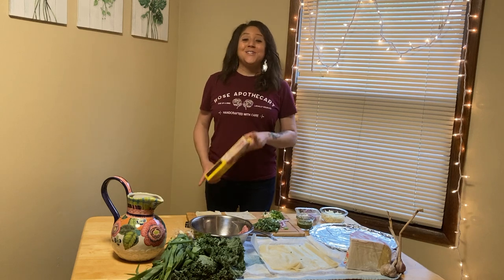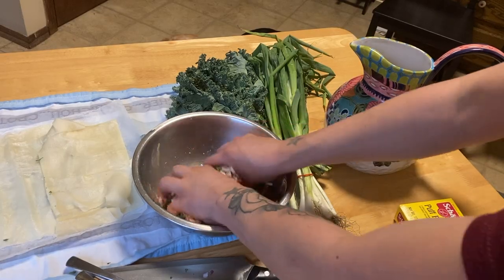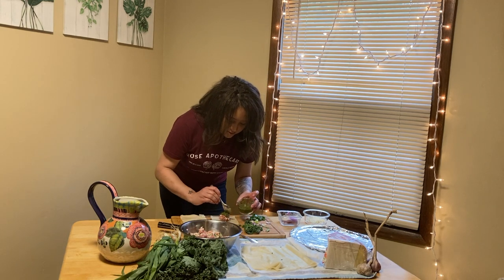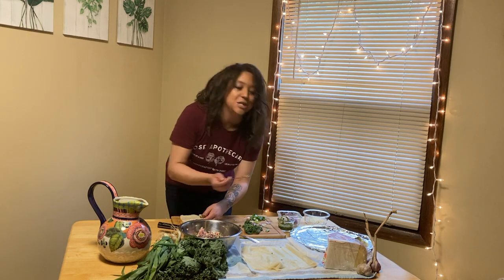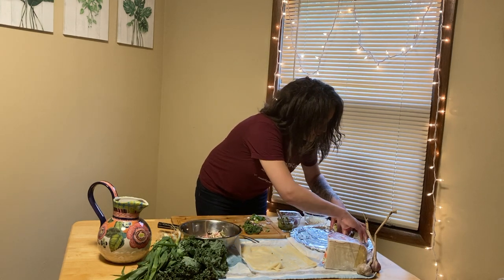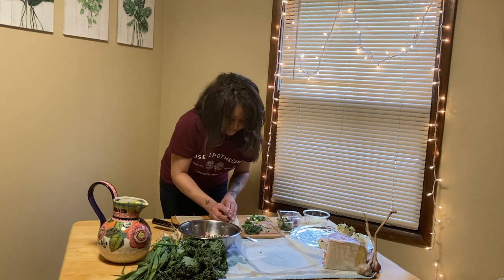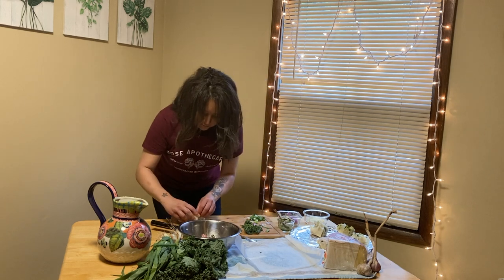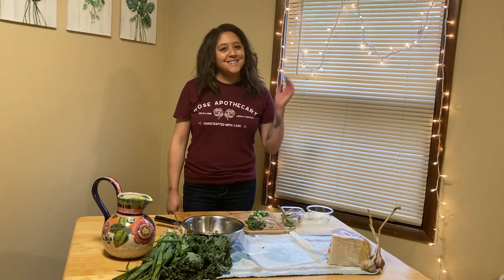On the Menu Tonight: Sausage Pastries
After looking everywhere for the Schär gluten-free puff pastry dough - I finally found it! I, personally, am more of a fan of savory rather than sweet so I wanted to make a  sausage pastry.

It's a very simple recipe and the Schär puff pastry dough worked wonders!

Recipe:
One roll of Schär puff pastry dough
12oz ground mild Italian sausage
1/2 cup grated mozzarella
1 large kale leaf chopped
1 green onion chopped
1/4 red onion chopped
Garlic to your preference (again, I always add more than is probably normal)
Pesto for added flavor

Set out the Schär gluten-free puff pastry dough for three hours to thaw.
Preheat the oven to 400 degrees and prepare a baking sheet covered in aluminum foil.
In a bowl mix the sausage, mozzarella, kale, onion, green onion, and garlic. Mix tougher.
Cut the pastry dough into squares and fill it with a good deal of the mix. Before folding the pastry dough closed, add a spoonful of pesto.
Once ready, drizzle with olive oil and cook for 40 minutes.

Tips: If you want the sausage to keep its moisture do not brown it first. I did not brown it and the result was that the puff pastry was crisp, while the filling inside was not dry at all.
Also, if it's been a while for you as well, don't get discouraged if a few of your sausage pastries break (I had two casualties).